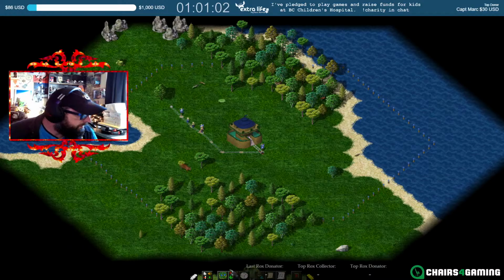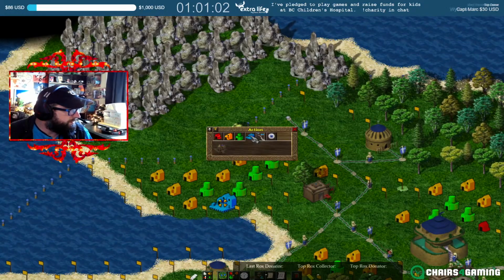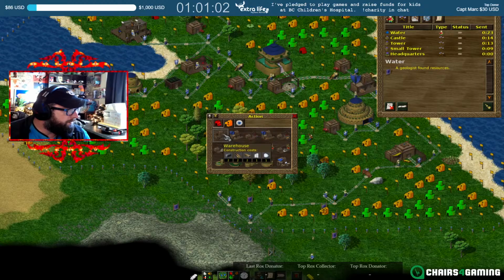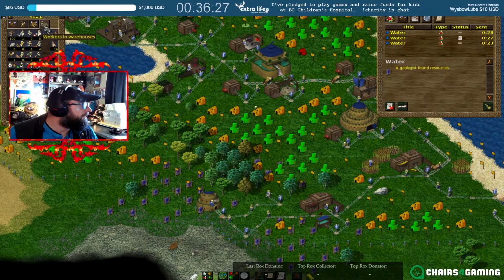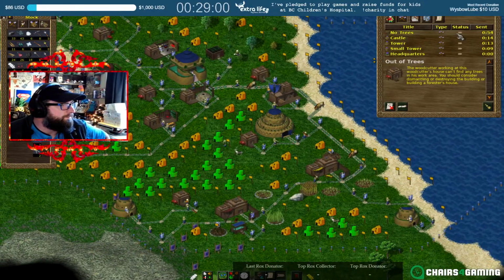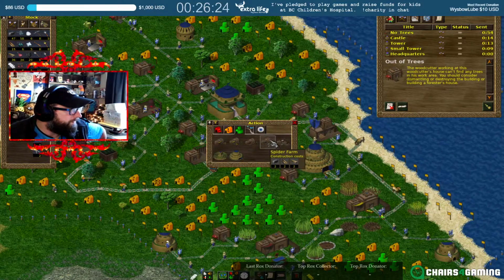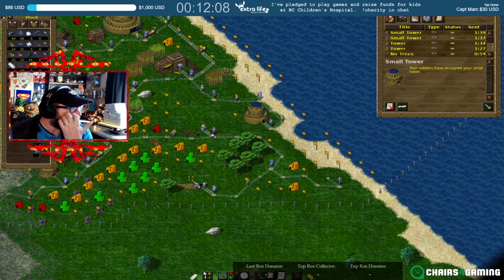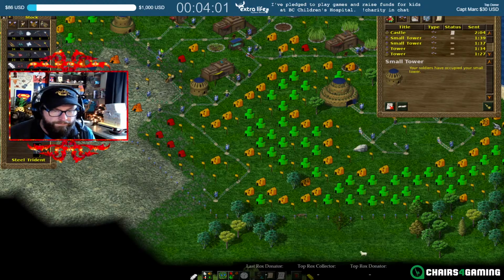Widelands: Settlers Open Source Resource Management and conquest game!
Widelands is a free, open-source real-time strategy game with single-player campaigns and a multiplayer mode. The game was inspired by Settlers II™ (© Bluebyte) but has significantly more variety and depth to it. Still, it is easy to get started through playable tutorials.

For more information read the full description and look at some screenshots. Or you can download the latest release and just try it out for yourself.

This website is the home of the Widelands community. You are invited to visit the forums: discuss strategies, find partners for multiplayer games, help with translations, voice your opinion on graphics, music and much more.

Widelands is currently (and will always be) under development - you can get a feel for what is worked on by looking at the changelog. Everybody is invited to help out too - we need 2D and 3D artists, sound effect creators, composers, map makers, translators, test players, web programmers and C++ coders. All skill levels are welcome - just start working on something or ask in the forums for pointers.